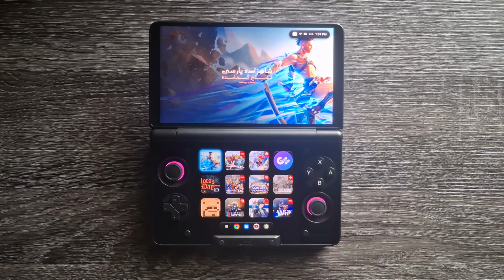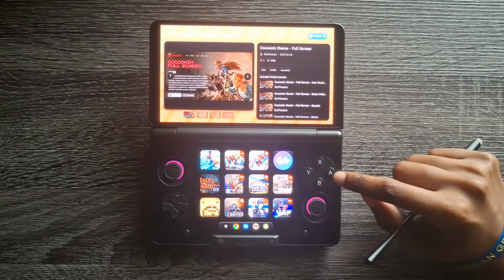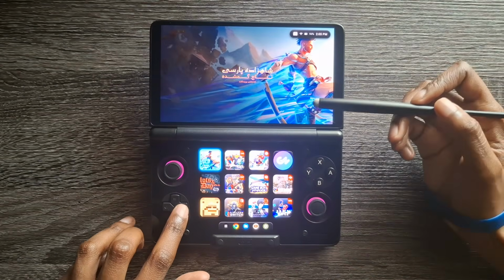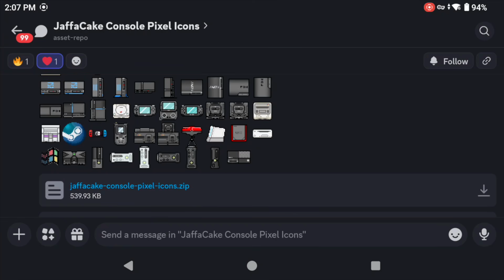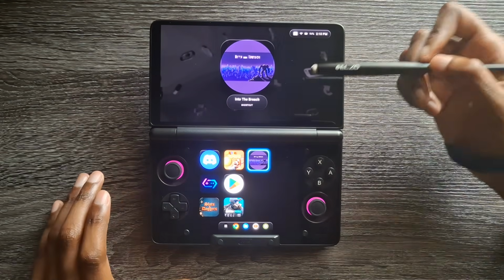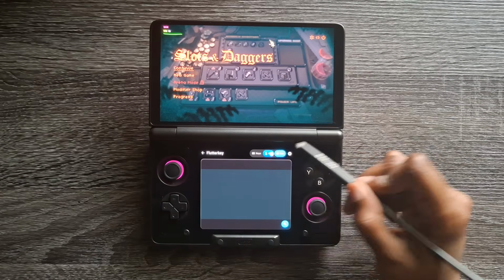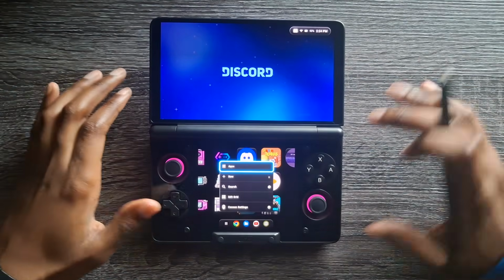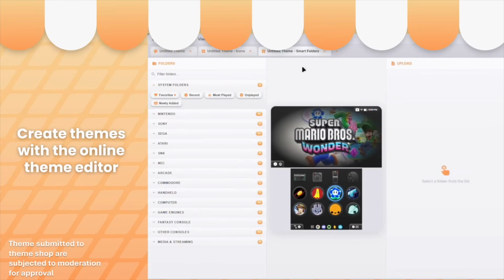Cocoon 2.1 Update Guide! Themes, Flutterkey, Now Playing, and MORE!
The Cocoon 2.1 Update makes your AYN Thor feel more like a modded 3DS than ever before. In this guide I show how to use Silk Pod (Theme Store), Flutterkey, Now Playing Screen, and more.

00:00 - Intro
00:14 - Backup Current Layout
00:34 - Update Cocoon
00:45 - Silk Pod (Theme Store)
01:24 - Apply Theme
01:55 - Catricon
02:30 - Cocoon Discord
02:36 - Applying Downloaded Assets
03:06 - App Shortcuts
03:32 - FlutterType Input
04:10 - Now Playing Screen and Features
04:48 - Customize Now Playing Screen
05:02 - Search
05:10 - Jingles and Sound Effects
05:44 - Theme Builder Website
05:53 - Outro